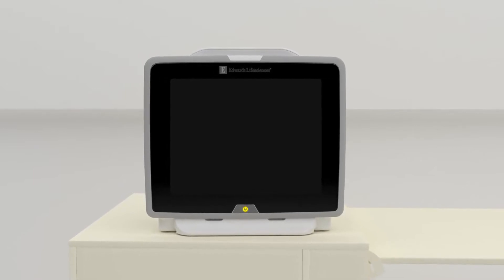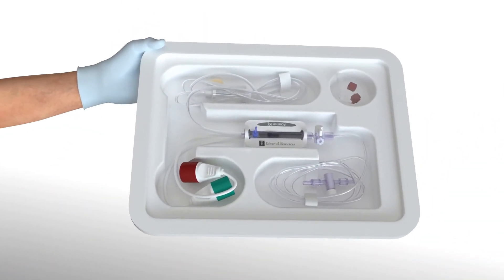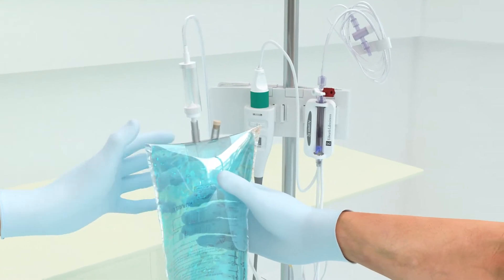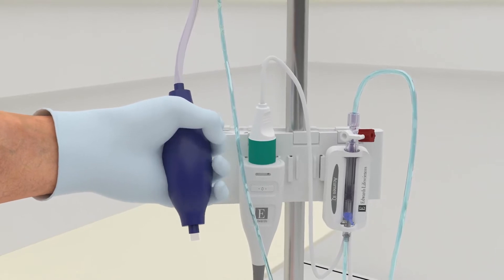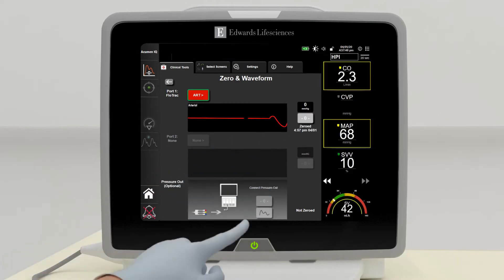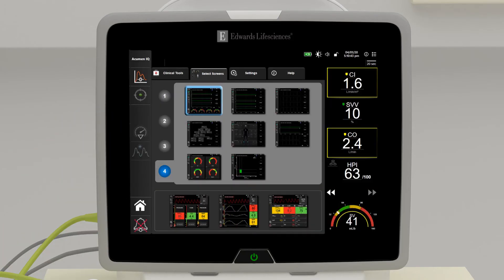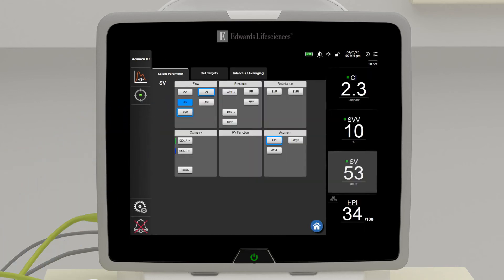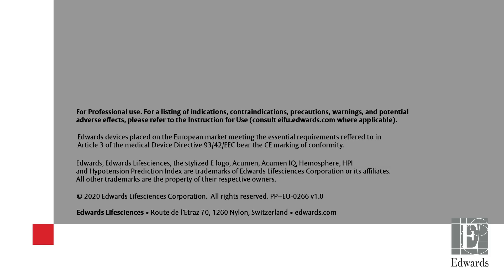Acumen IQ Sensor Setup on HemoSphere monitor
The Acumen IQ sensor connects to any existing radial arterial line and provides advanced hemodynamic parameters that offer continuous insight into your patient's hemodynamic status.

Acumen IQ sensor automatically calculates key parameters every 20 seconds, reflecting rapid physiologic changes in surgical and nonsurgical and patients in intensive care settings.

Hypotension Prediction Index (HPI)
Afterload: Dynamic arterial elastance (Eadyn)
Systolic Slope (dP/dt)
Stroke Volume (SV)
Stroke Volume Variation (SVV)
Mean Arterial Pressure (MAP)
Cardiac Index (CI)
Systemic Vascular Resistance (SVR)

PP--EU-0266